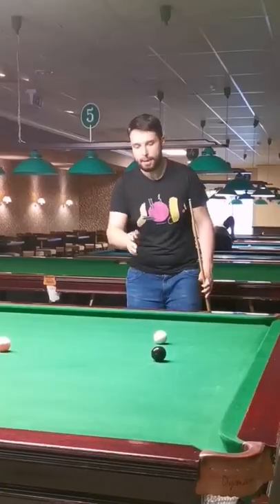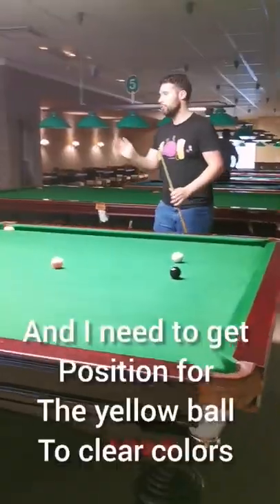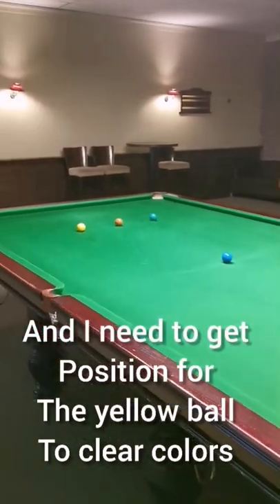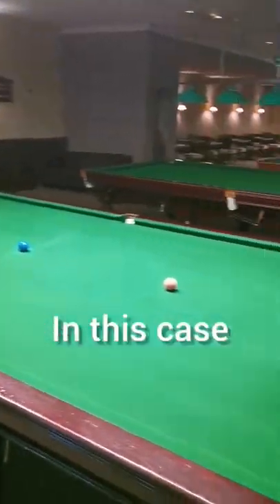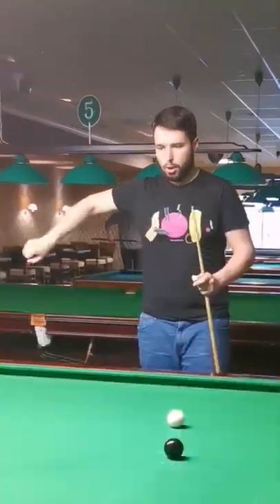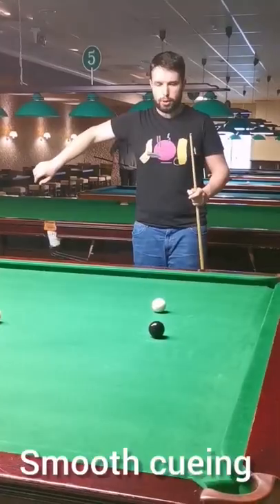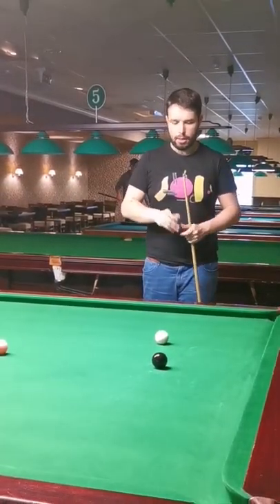Low black reverse side shot for the yellow